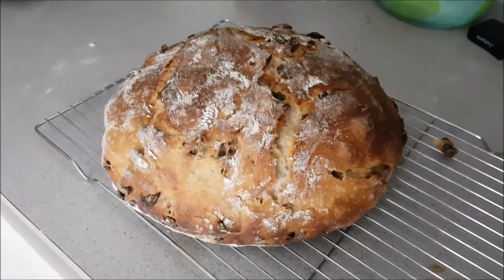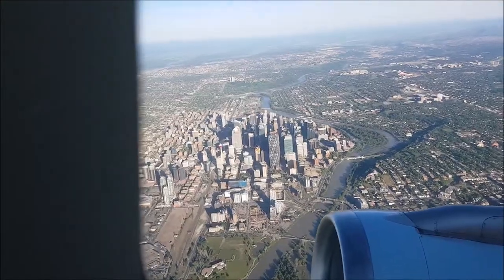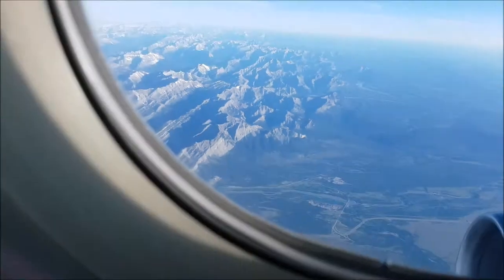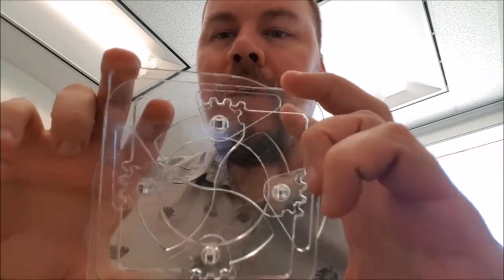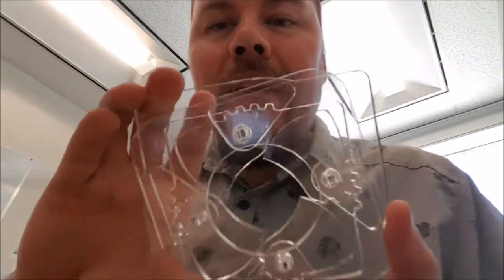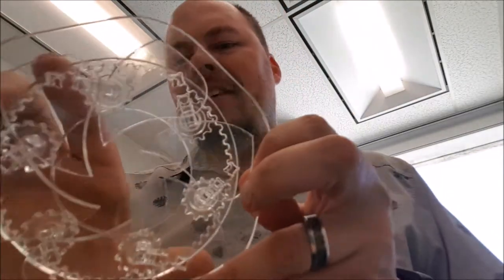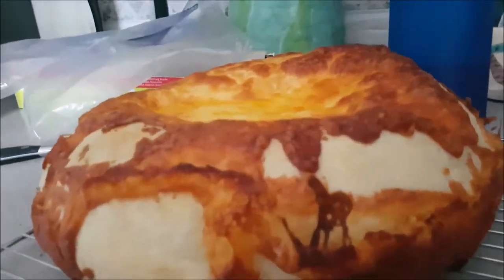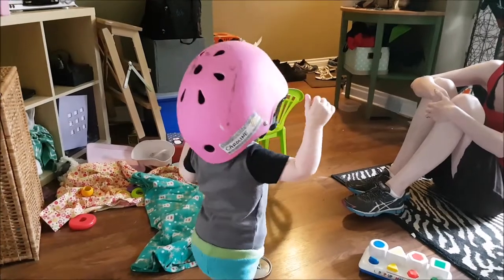063 - Iris in the Sky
Okay, two breads mean it's been a little too long between vids, but still! Two breads! Also having a lot of fun working on design that uses only the cut components, no extra hardware. Really having too much fun with the laser cutter at ARCHEloft. As for the flight, it was a work trip to Vancouver. Astonishingly short trip.

The breads:
Raisin Bread
1 c raisins
1 1/4 c milk
1/4 c oil
1/4 c brown sugar
1 tsp nutmeg
Soak for at least an hour
3c flour
1 tsp salt
1/4 tsp yeast

Cheese Bread

3c flour
1 tsp salt
1/4 tsp yeast
1/4c oil
1 1/4c water
Cover with cheese when you remove the lid (but apparently don't heapingly cover with cheese!)